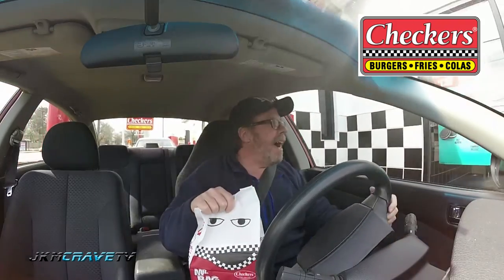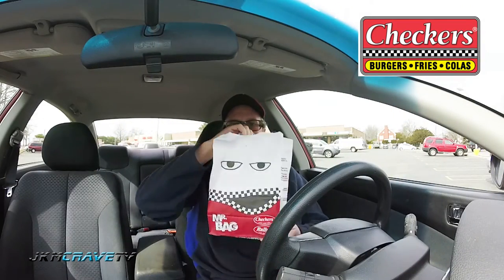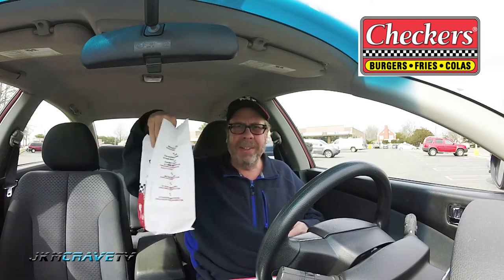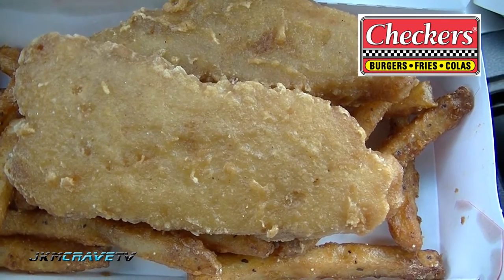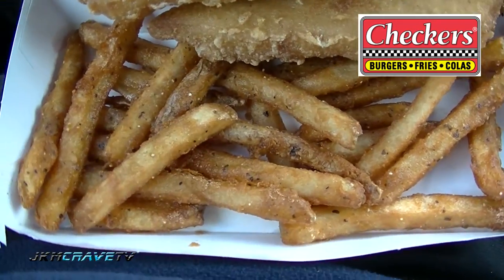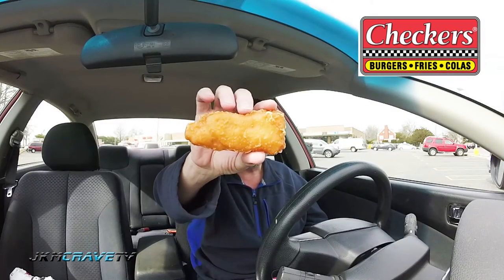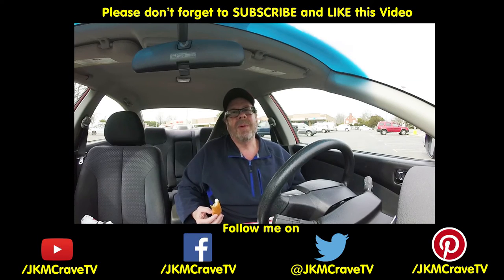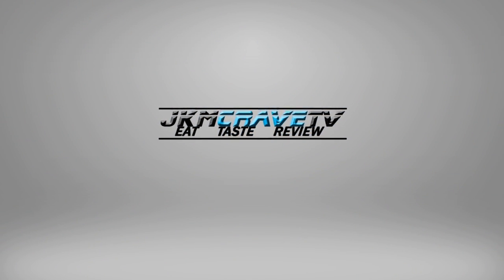Checkers Beer Battered Fish and Fries Review | JKMCraveTV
In this review I try Checker's Beer Battered Fish and Fries.
The Beer Battered Fish and Fries Box includes two flaky Alaskan fish filets, dill tartar sauce and seasoned fries.

Joe Mueller, Food Critic JKMCraveTV